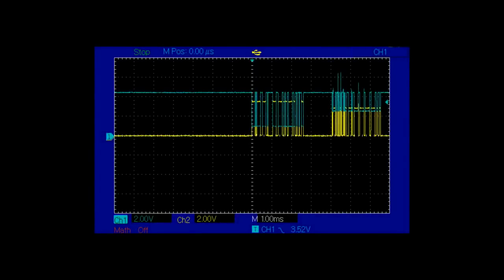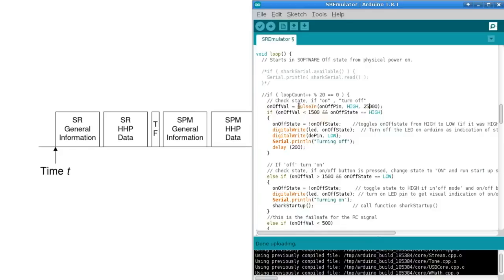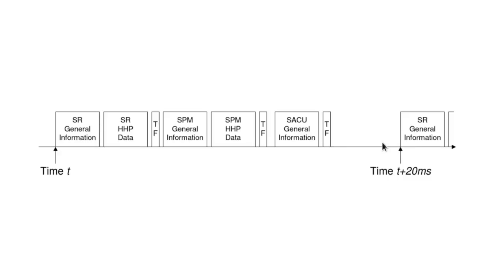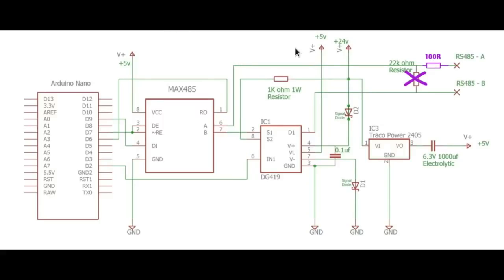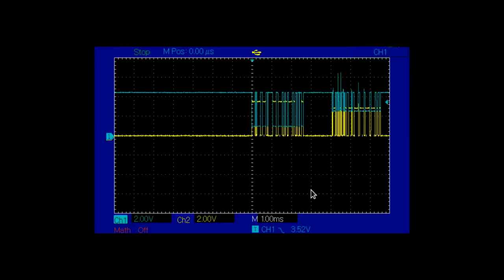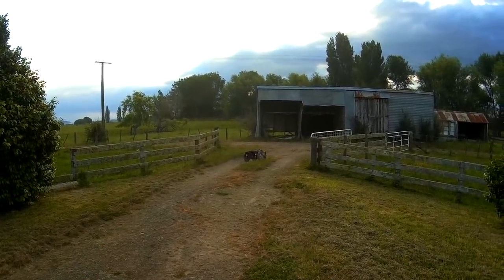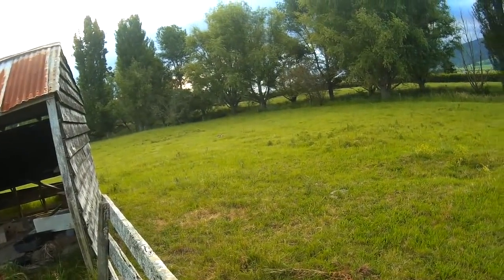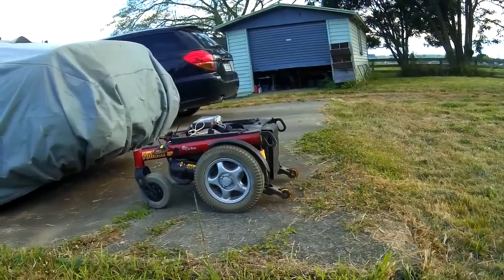Farm rover part 5 (better late than never)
There's still something fishy going on with the RS485 handling, but at least I can drive it around now. Thanks for all the suggestions and tips :)